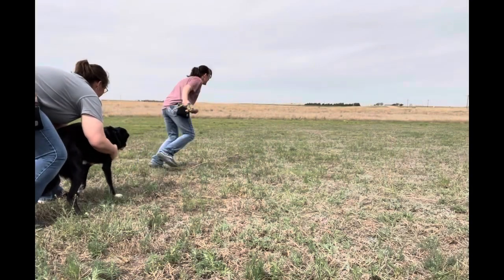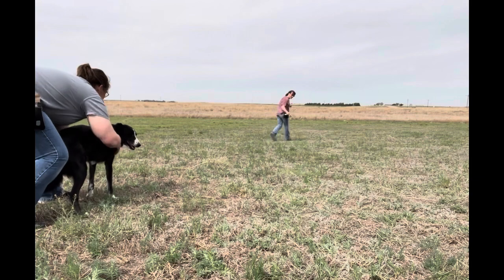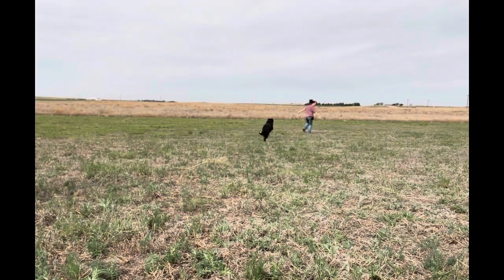Restrained Recalls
Teaching Come w/ restrained recalls